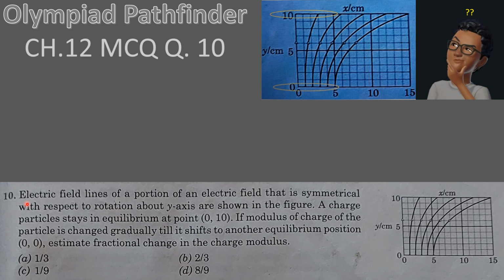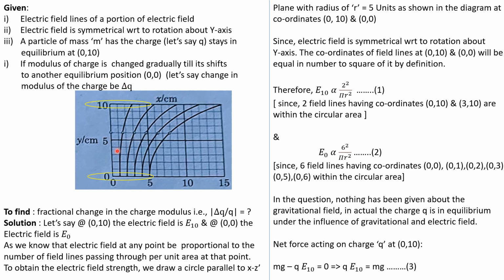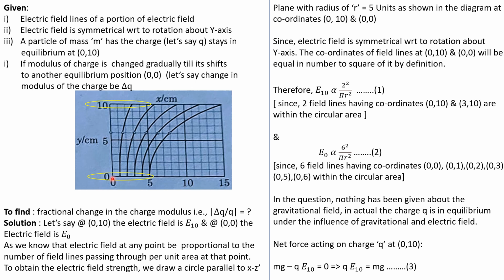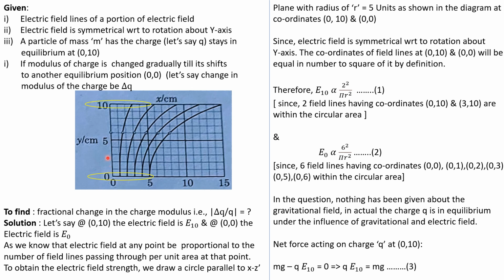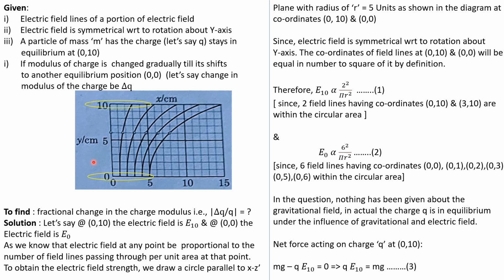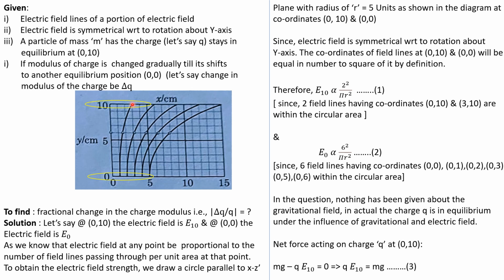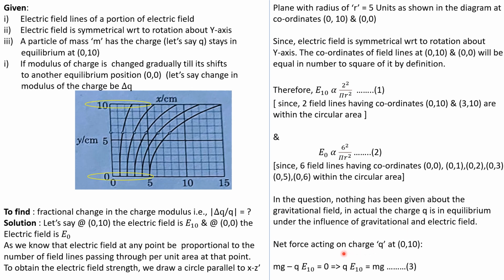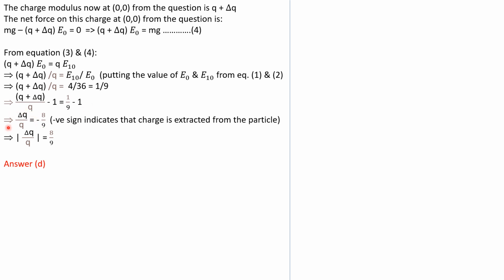IITJEE & NEET //Olympiad Pathfinder Ch 12 MCQ 10